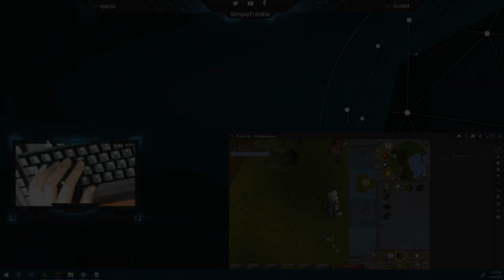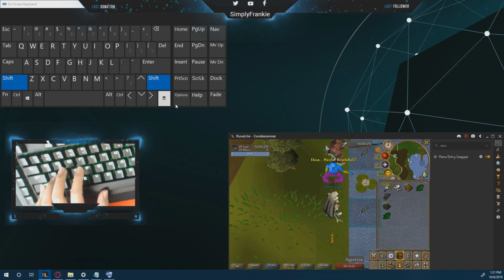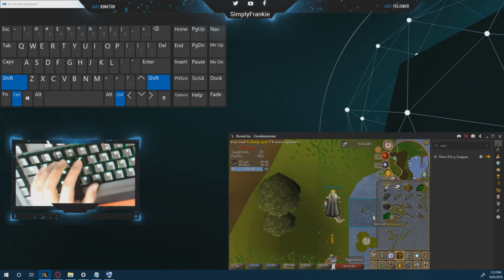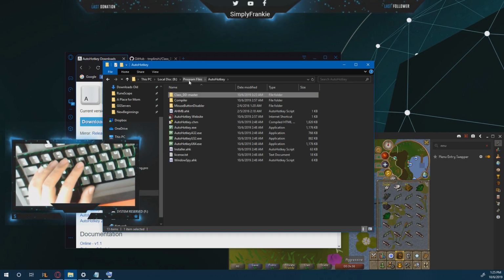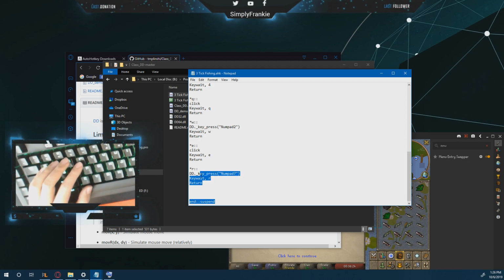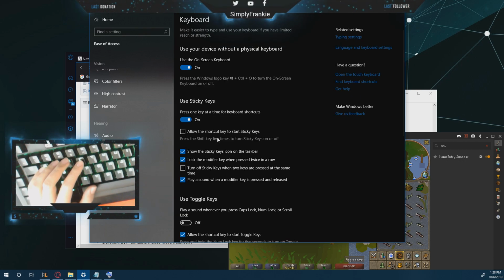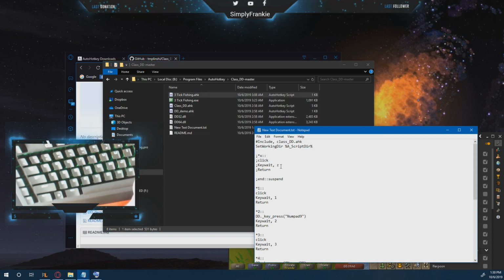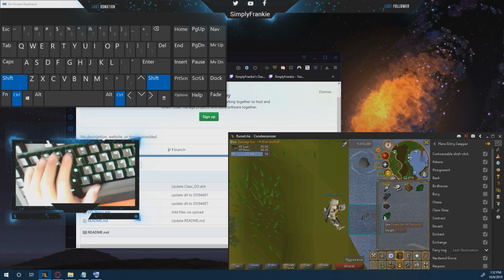OSRS Guide: Remapping Mousekeys for 3 Tick Fishing [Completely Legal]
"You may now only use your operating system's official default mouse keys program, UNLESS it is to REMAP a KEY to ANY OTHER button."

Links and explanation to what is used:

Make sure to enable Windows Mouse Keys. Change the speed of the mouse to whatever you'd like and enable, "Hold the Ctrl key to speed up and the Shift key to slow down". Also make sure your Num Lock is off otherwise, mouse keys will be off.

Enable Sticky Keys and enable, "Lock the modifier key when pressed twice in a row", and any other setting you want, EXCEPT the setting that says, "Turn off Sticky Keys when two keys are pressed at the same time". MAKE SURE THAT ONE IS DISABLED.

Enable Menu Entry Swapper, and enable Customizable shift-click. Modify any item you don't want to drop's shift key entry using that.

Click the link, "Download AutoHotkey .zip".
Extract it to any folder. Drag the installer.ahk onto whichever AHK.exe file that meets your system's bit type. Aka for 32Bit, use the one that ends in U32.exe, OR for 64Bit, the one that ends in U64.exe

Click the green button that says Clone or download and select as ZIP.
Extract it into your AHK folder, and create a new ahk script in there.

Paste this in:
Include, class_DD.ahk
SetWorkingDir %A_ScriptDir%

*1::
click
Keywait, 1
Return

*2::
DD._key_press("Numpad9")
Keywait, 2
Return

*3::
click
Keywait, 3
Return

*4::
DD._key_press("Numpad2")
Keywait, 4
Return

*q::
click
Keywait, q
Return

*w::
DD._key_press("Numpad2")
Keywait, w
Return

*e::
click
Keywait, e
Return

*r::
DD._key_press("Numpad7")
Keywait, r
Return

Make sure to save it as an .ahk file, and put it in the Folder where the "class_DD.ahk" file is. Right click it after it's saved and click Compile.

Then you're done! Just run it, and whenever you want to disable it, press, "end", on your keyboard!